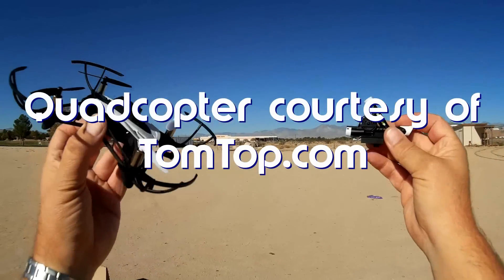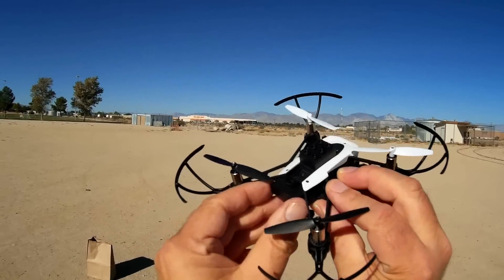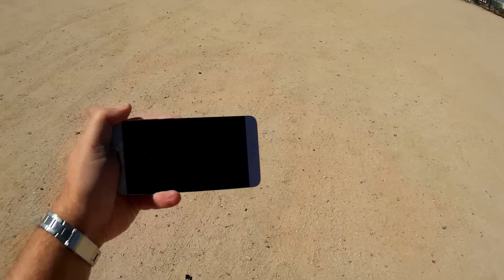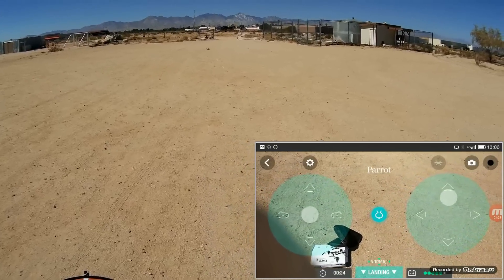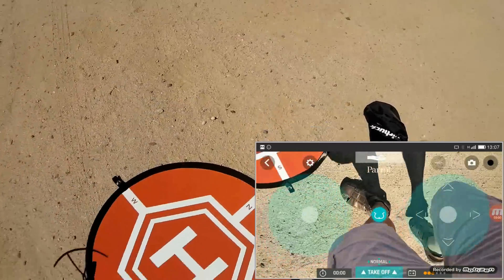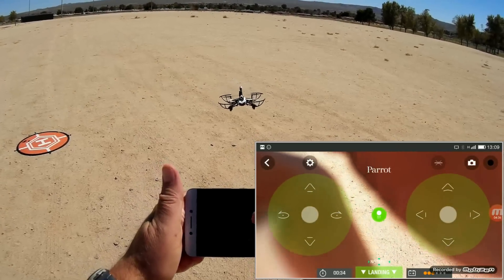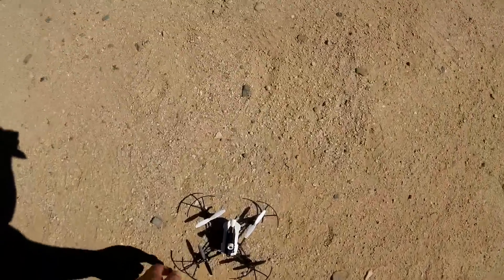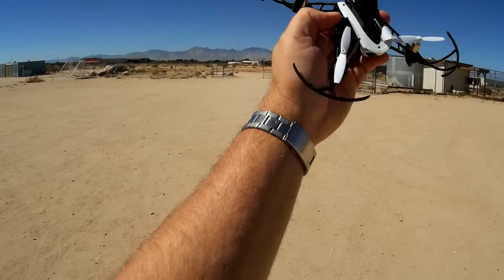Parrot Mambo Minidrone Claw and Gun Drone Flight Test Review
This advanced mini quadcopter includes a remote controlled gun system, claw, effective position hold, and acoustic altitude hold. This little drone automatically hovers more steady than many GPS quadcopters.

Pros
- Remote controlled gun fires up to six airsoft pellets from its magazine.
- Remote controlled claw to carry or drop payloads.
- One of the first drones to implement an effective optical position hold system, along with an acoustic sonar altitude hold.  This drone automatically holds its hover position well, even in light wind.
- Can also take photos directly beneath the quadcopter using the optical sensor.
- Programmable LED's, exteremely bright and great for night flying.
- Controlled via an app using a Bluetooth connection your phone and the quadcopter.  The FreeFlight Mini app may be found on Google Play

Cons
- Low resolution 0.3MP photos with the camera.  Camera can only take photos directly beneath the quadcopter. Photos are also overexposed in bright daylight.
- Proprietary battery.
- Bluetooth control is relatively short range at less than 20 meters.

MUSIC LICENSE
"Awel" by stefsax